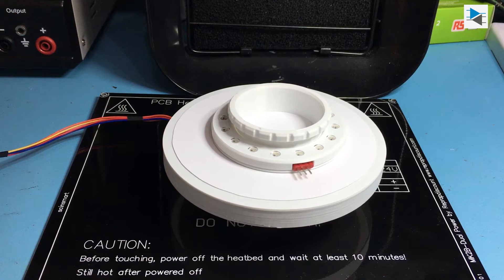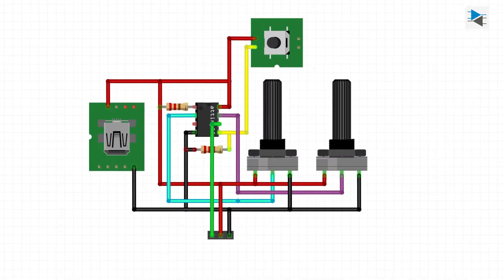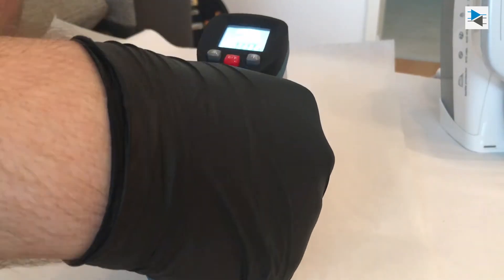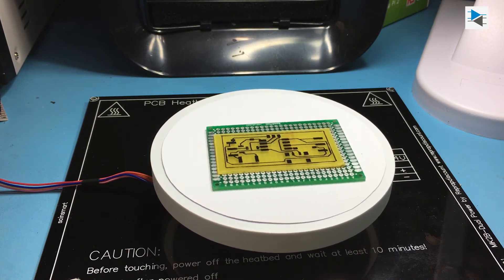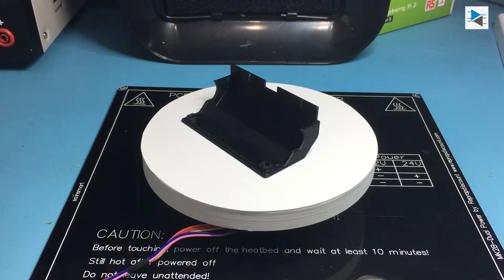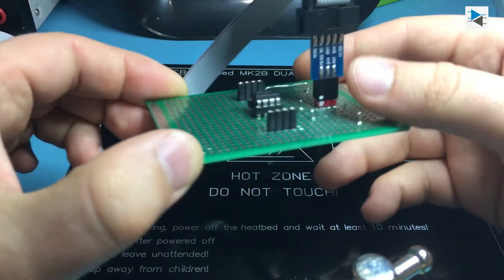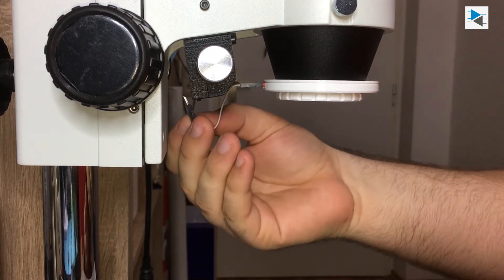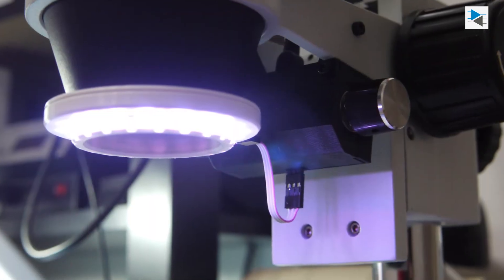DIY 3D-Printed Microscope Ring Light - Part 2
In the previous video we showcased the design of the 3D-Printed microscope mount for a  neopixel clone.
It is now time to wrap up this project by designing and fabricating the PCB and its enclosure and getting the prototype software to work on an ATTINY85.

We used Prima SELECT PETG for the housing.